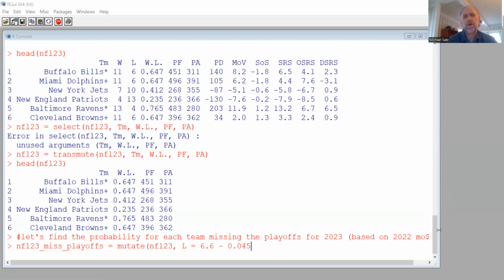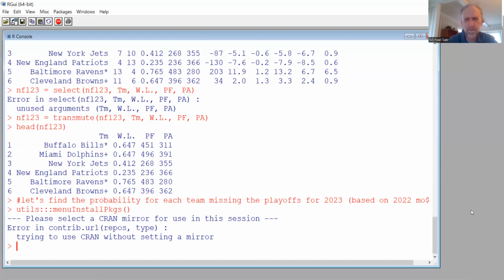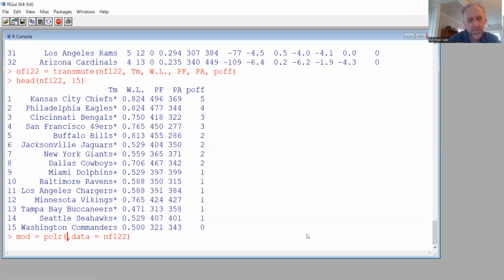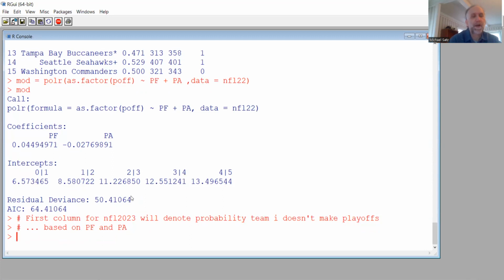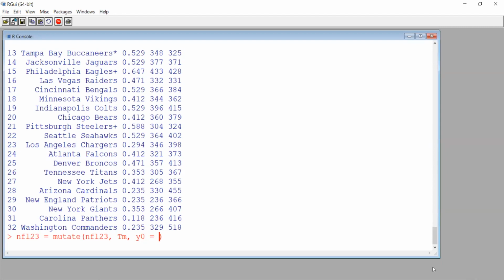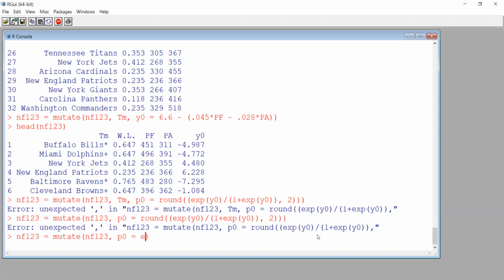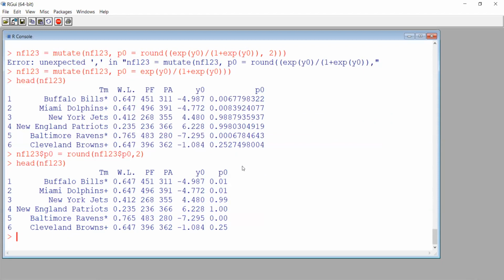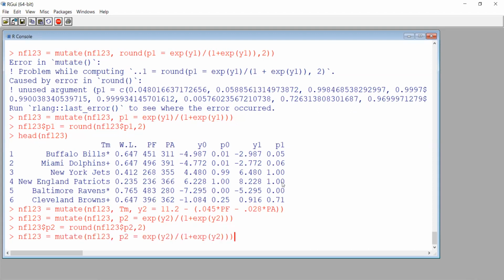Using Ordinal Logistic Regression to Predict Playoff Success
We use R and the 2022 NFL season to build a model for estimating the probability of the farthest playoff round reached for each team. Then we apply it to the 2023 regular season. The winner is . . . .

This is intended as a demo of this method more than the smartest model. Particularly since it doesn't account for the structure of the playoff knock out style, for example, each round has exactly half the teams from each conference.